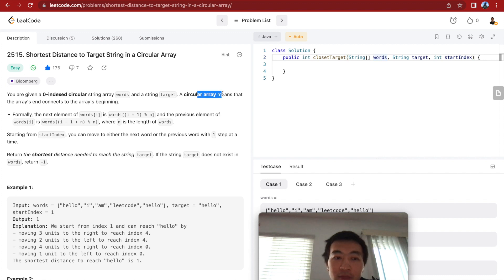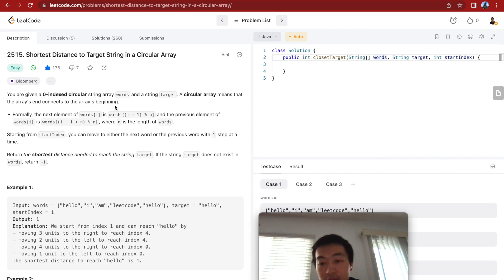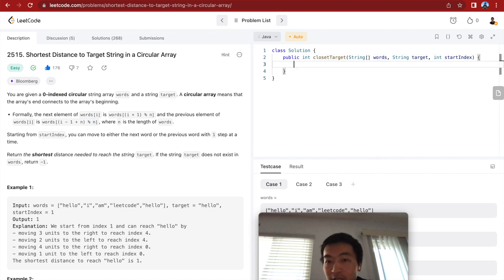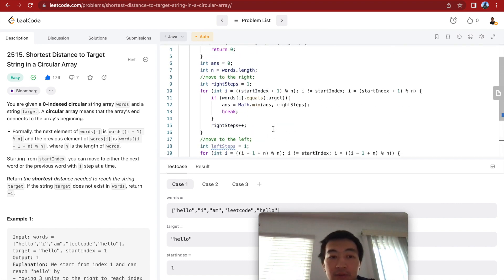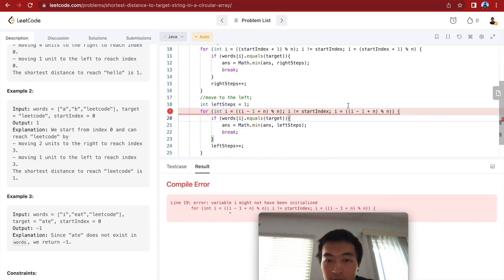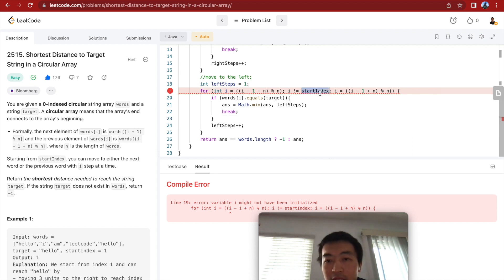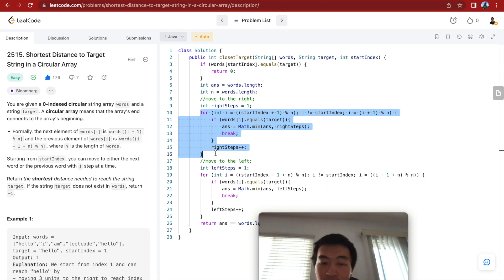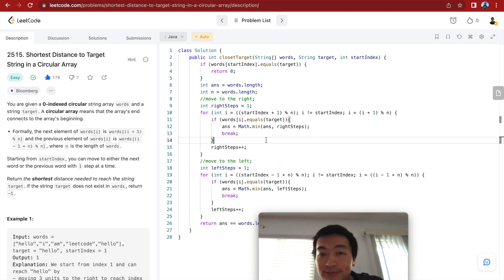LeetCode 2515. Shortest Distance to Target String in a Circular Array - Interview Prep Ep 125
We can practice modulo expression in this problem.

Problem link on LeetCode 2515. Shortest Distance to Target String in a Circular Array

My ENTIRE Programming Equipment and Computer Science Bookshelf: